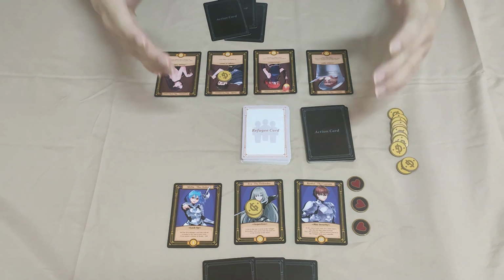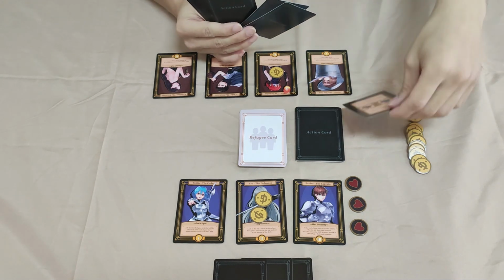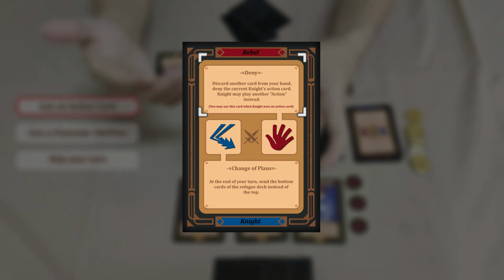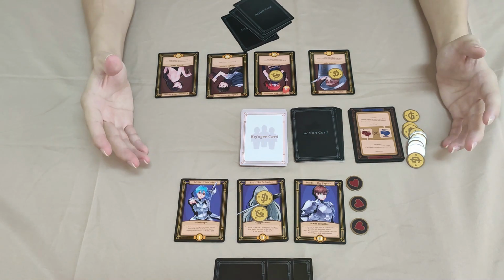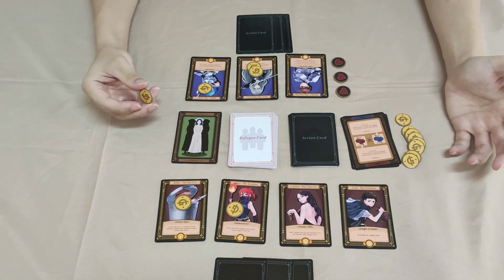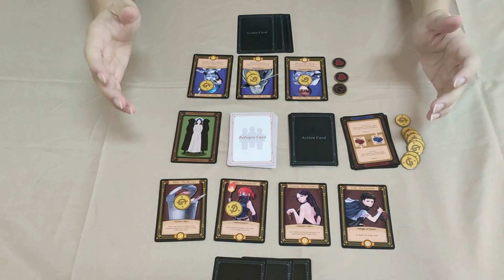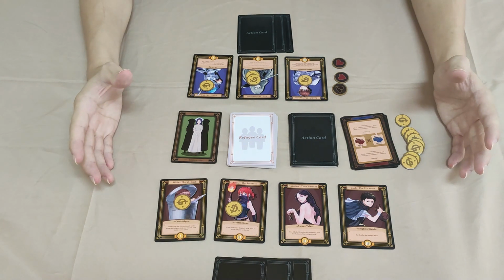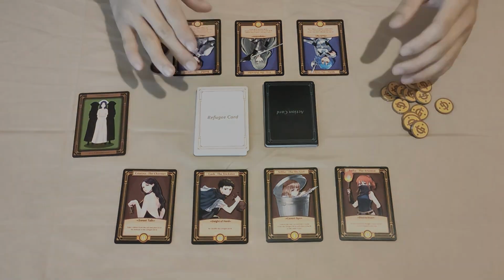[Tutorial] Knights and Rebels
Tutorial video for our tabletop game "Knights & Rebels".

Timestamps
0:00 Intro
0:04 Box showcase
0:12 Contents
0:43 Setup
2:29 Game begins
2:55 Action phase
3:09 How to use Action card
3:35 How to use Character abilities
3:54 Skip your turn
4:00 Gain coin phase
4:19 End turn
4:24 End of Knight's turn
4:37 About Refugee deck
5:24 About Jail
6:10 Common problems & question
7:04 Outro